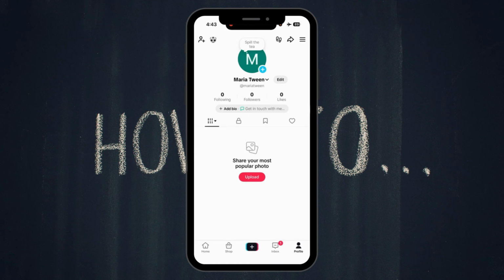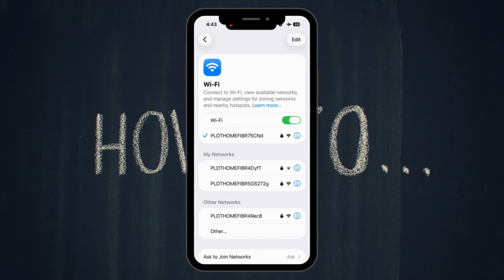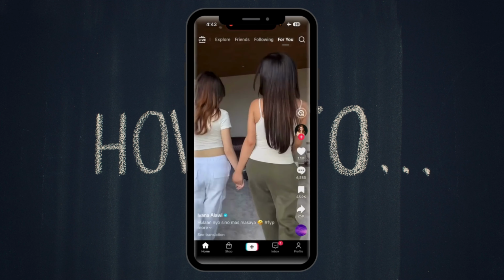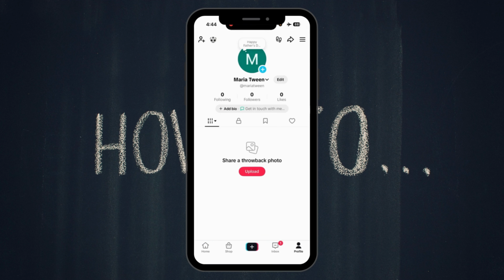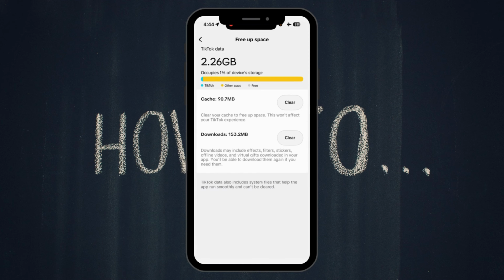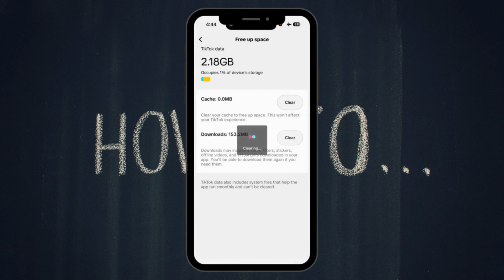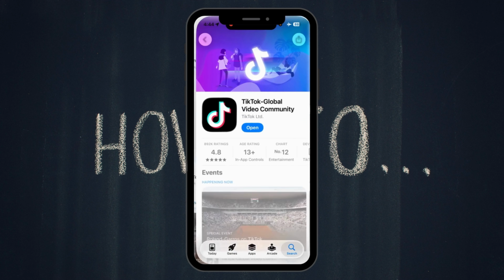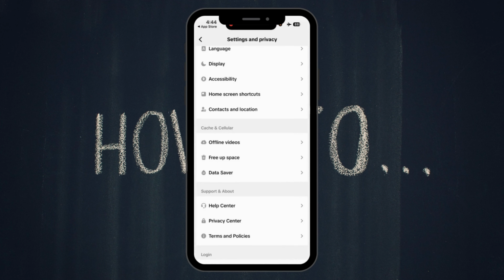How to Fix TikTok Verification Code Not Working Step by Step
TikTok verification code not working? Learn how to fix TikTok verification code not working step by step on Android and iPhone.
This tutorial shows solutions for TikTok verification codes not sending, not receiving, expired, or not working properly.

Follow this step-by-step guide to troubleshoot TikTok login and verification issues and regain access to your account.

📌 What you’ll learn:

How to fix TikTok verification code not working
How to solve TikTok code not received problems
How to check your phone number and email verification settings
How to clear TikTok cache and update the app
How to fix TikTok login and account verification issues